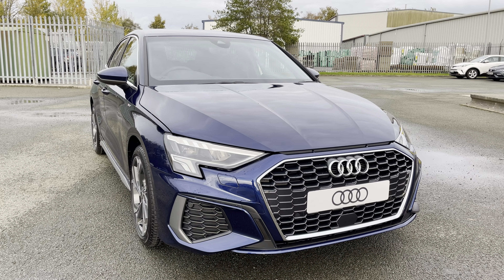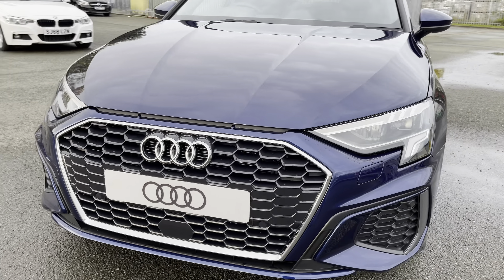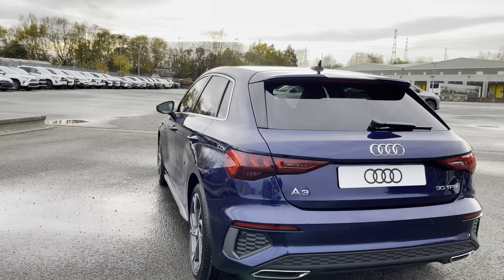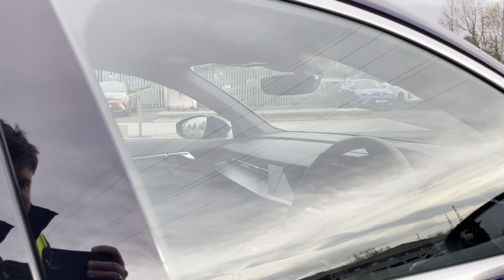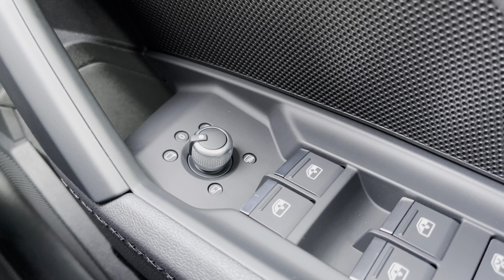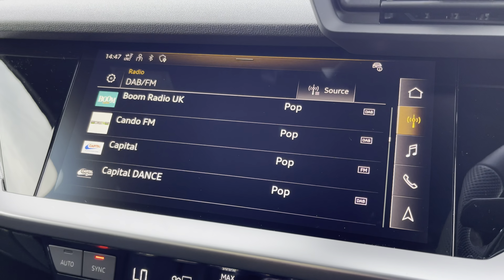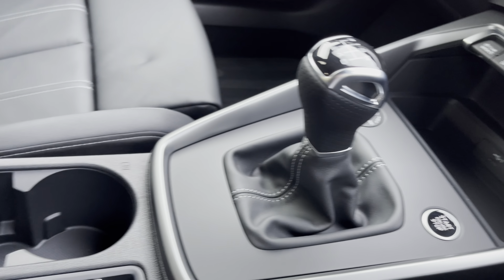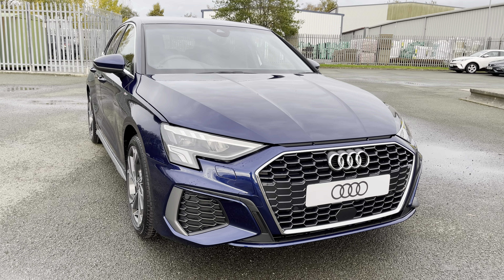Brand New Audi A3 Sportback S line 30 TFSI 6-speed | Preston Audi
Just into our stock, this Brand New Audi A3 Sportback S line 30 TFSI 6-speed, is now available for sale from Preston Audi.

Brand New
2.0 TDI 30 engine
Diesel
Automatic

Features include:
Optional 18 inch 5-Y spoke design alloy wheels
LED headlights